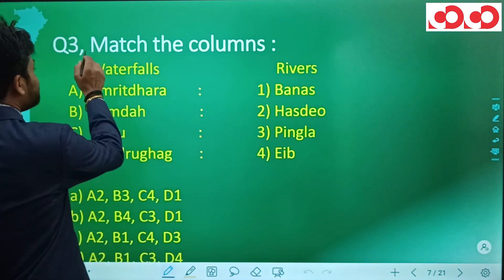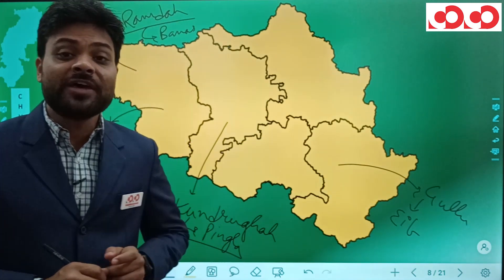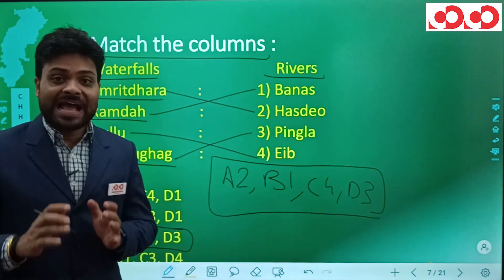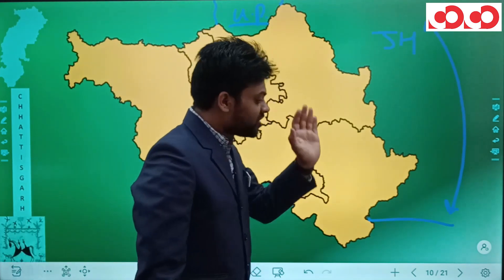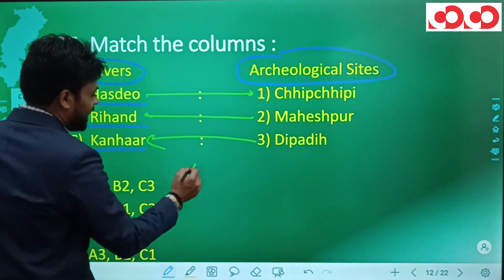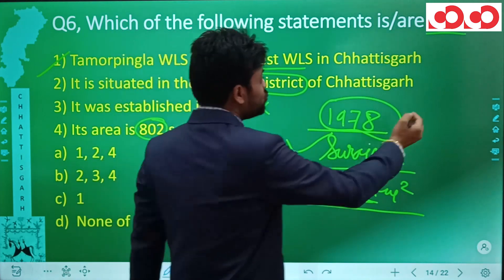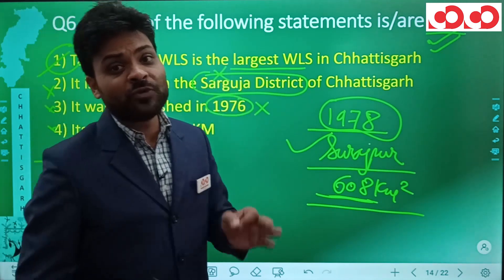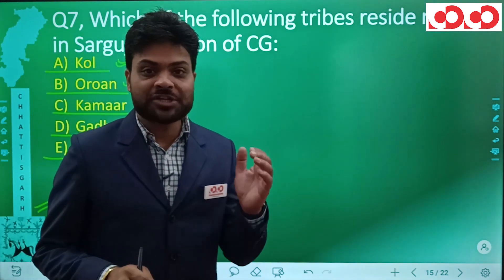Introduction To Divisions | Chhattisgarh | FTR-3.0, 2020 | Target CGPSC 2020-21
Introduction To Divisions

👉 Sarguja Division

First time in Chhattisgarh -
CGPSC PRE Mobile Course For English Medium Aspirants

👉 Registration Starting from - 23rd Nov,2020

👉 Video lectures (250+hrs)
👉All books in PDF
👉 3000 Practice Que.
👉 Downloadable Videos
👉 Course validity - 1yr

🎯 For more detail  : 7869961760, 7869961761, 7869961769, 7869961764, 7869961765, 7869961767, 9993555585.

CGPSC Mains Test Series 2020